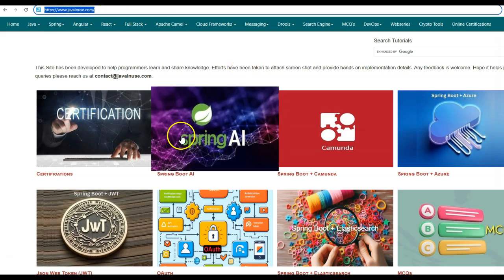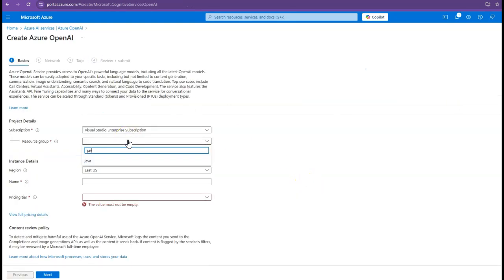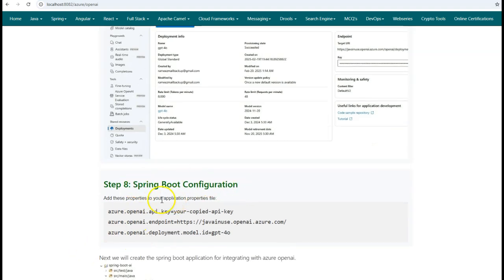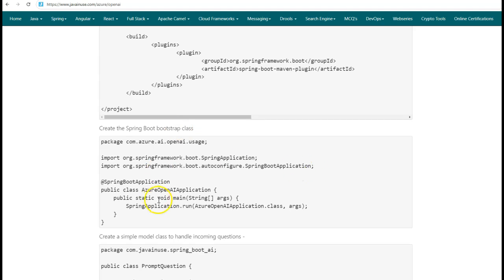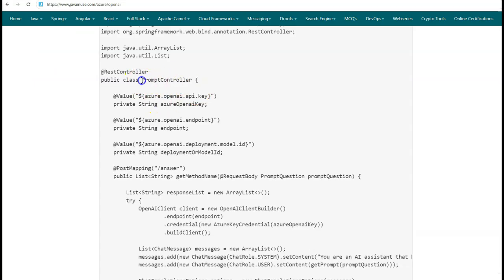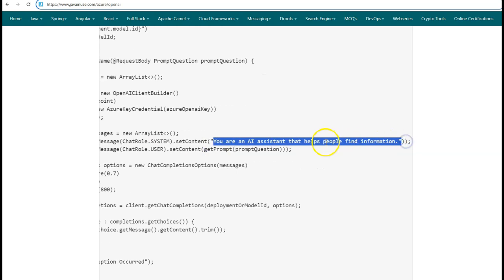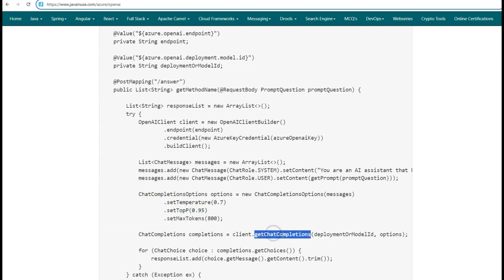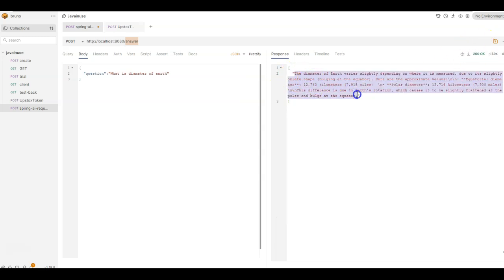Spring Boot AI + Azure OpenAI Example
Learn to integrate Azure OpenAI with Spring Boot 3 in this step-by-step tutorial, featuring a Hello World example for AI-powered Java apps.